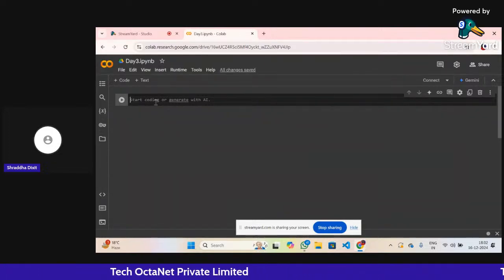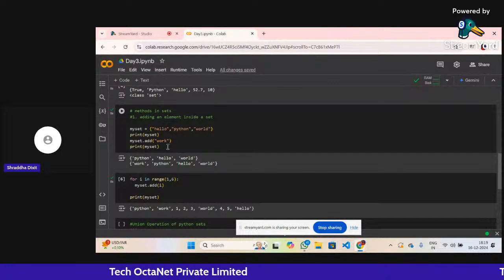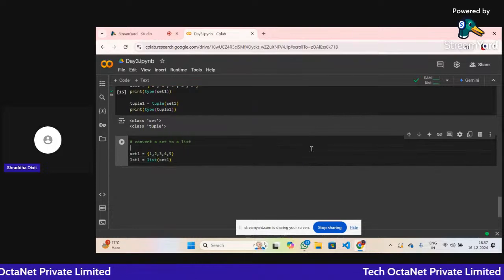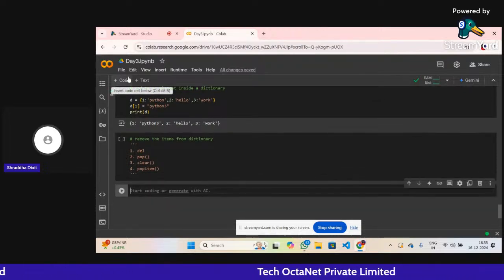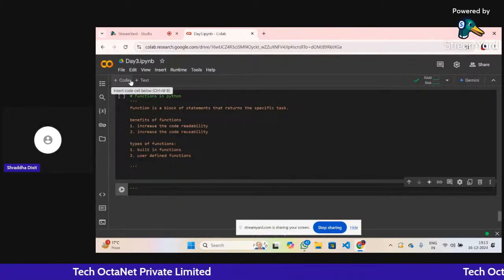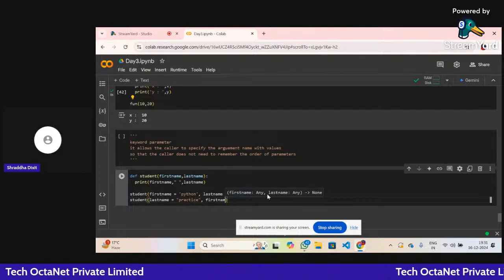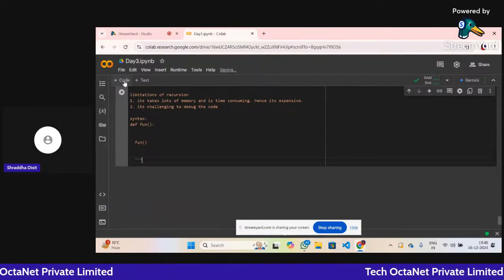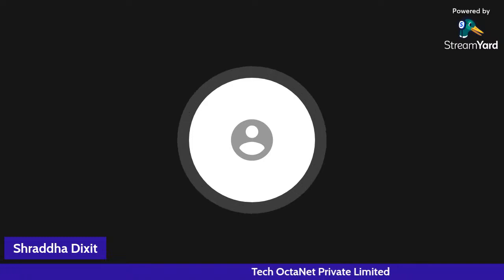PYTHON DEVELOPMENT WORKSHOP DAY 3